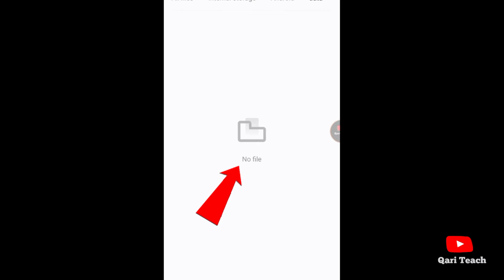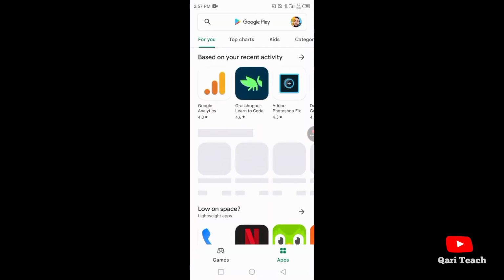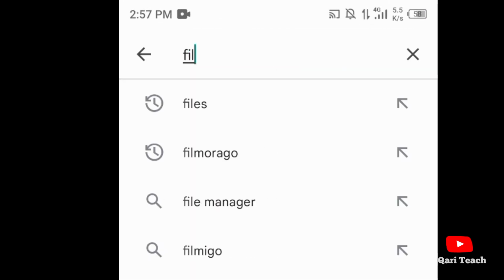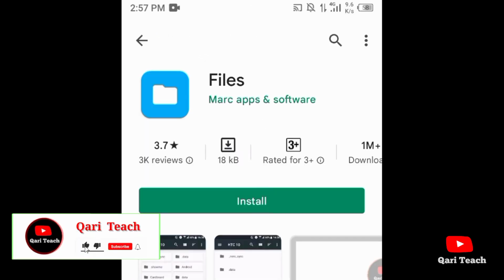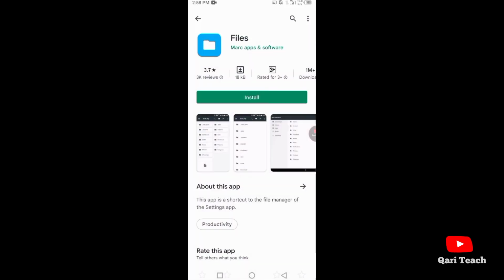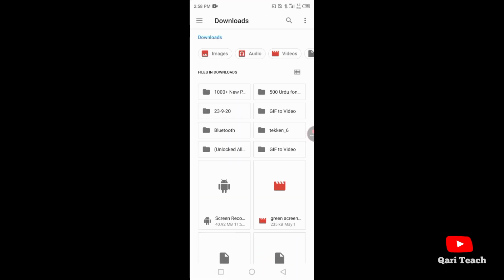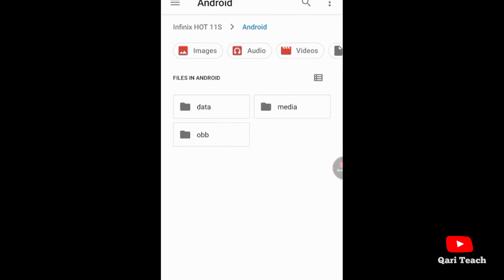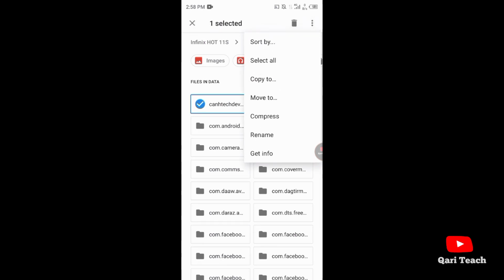How to fix Android Data/OBB Folder is empty in Android 11 or above | obb folder empty (English)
Music Credits 🎵 :-
NCS music all Credit's to the owner

Related Searches ⤵️

android folder in android r empty
android 11 data folder how to acess
how to access obb folder in android 11 r
how to copy files from android 11 data folder
how to access/open data and obb folder in android 11
android 11 how to access android folder
android 11 data folder empty
android r data and obb folder location
how to copy files from android folder in android r
android folder cannot be accessed andorid 11 how to fix
android data folder empty